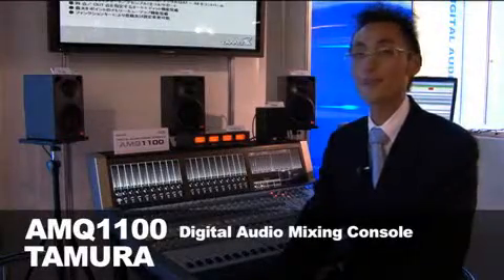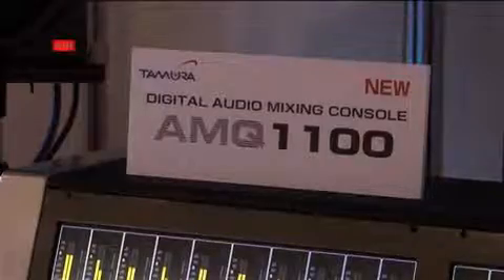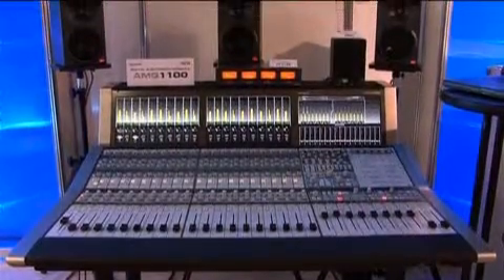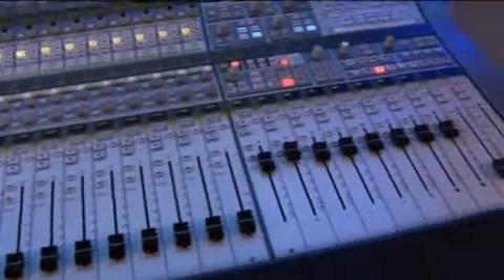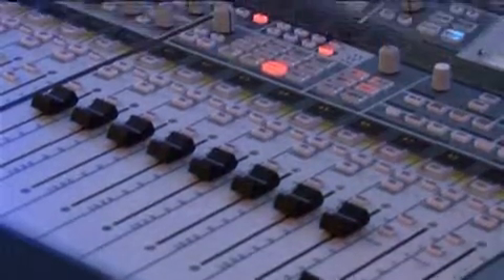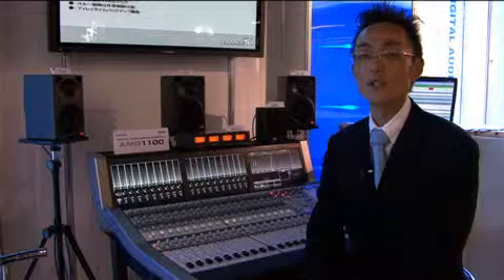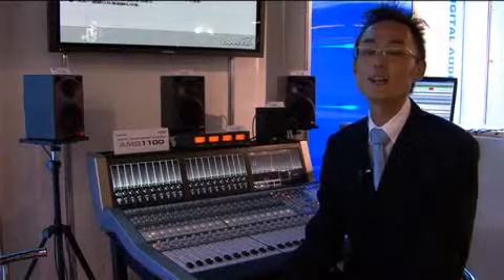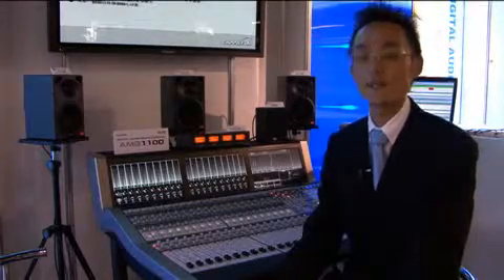[Inter BEE 2007] TAMURA / AMQ1100